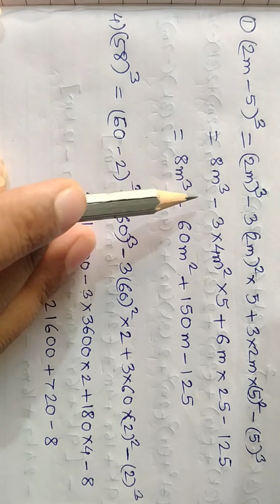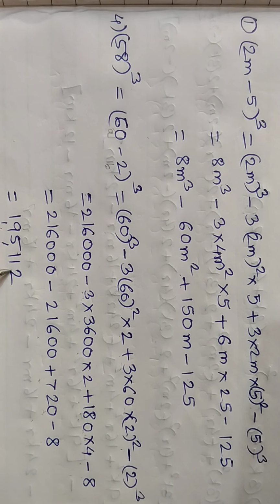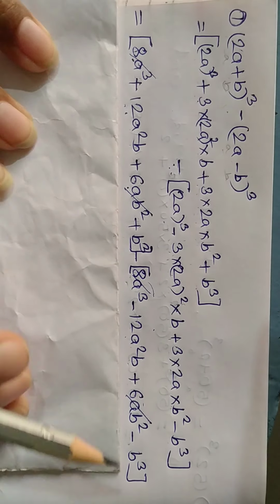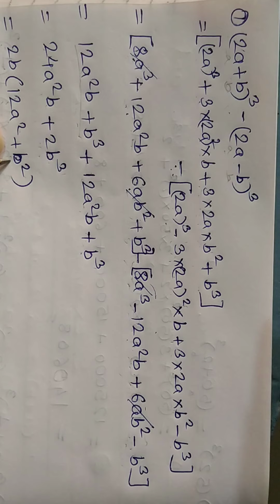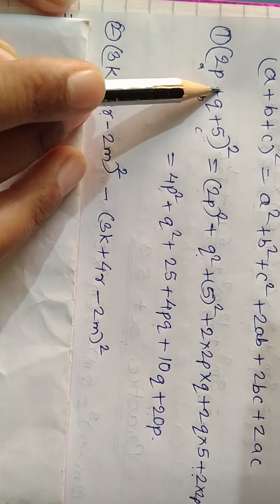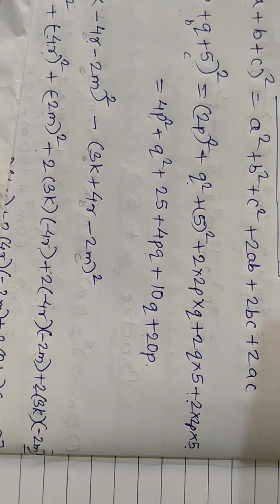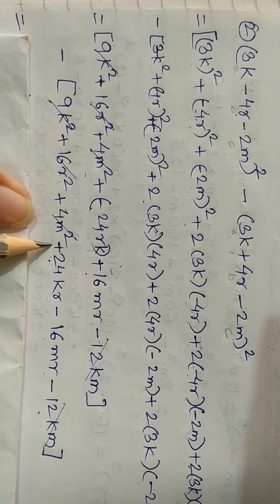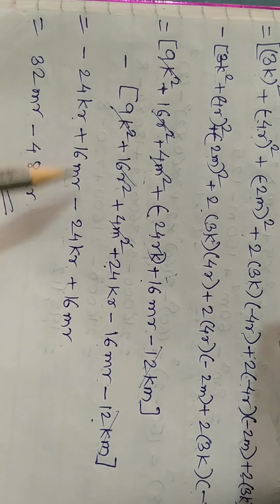8th Maths (5.3&5.4)